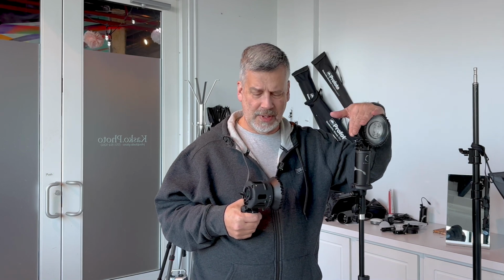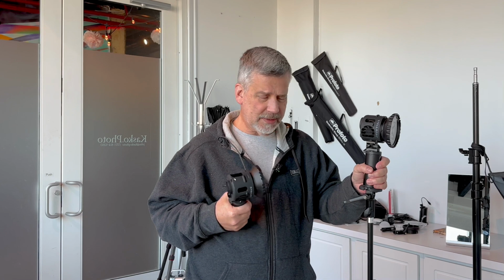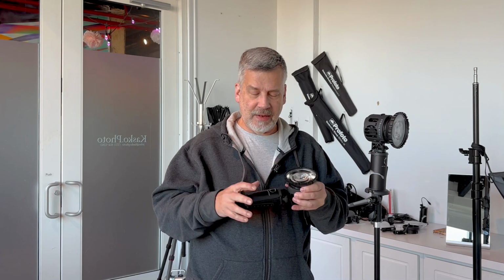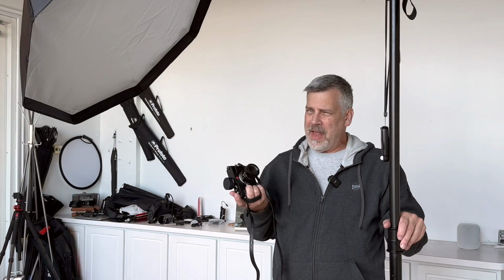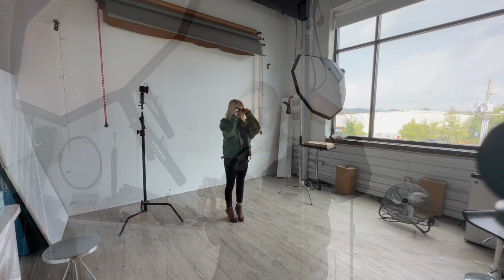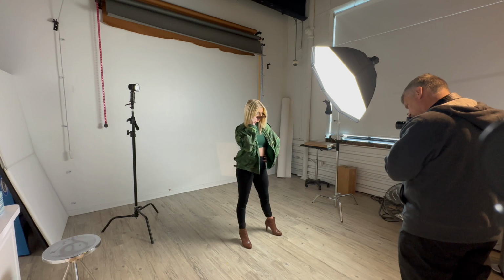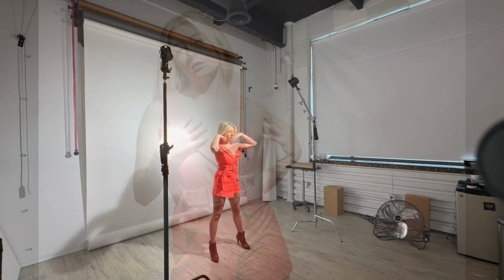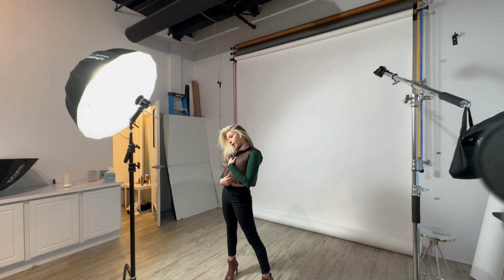LED lighting (or) Why I’ll never be asked to review products.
The StellaPro Reflex lights I tested were a bit underwhelming for me as a studio light. These are by no means a bad product, but they have their specific uses (which I will use them for). But as a main lighting system… I would not be the one to recommend them.

These are going to be great for my specific look, black and white work- hands down, for this I would highly recommend them.  But if you are just starting out with lighting, I honestly thing getting traditional strobes would be better- even a few Speedlights. You will have the same learning curve with either, but strobes will offer much much more power.

Stelleapro Black Friday event.